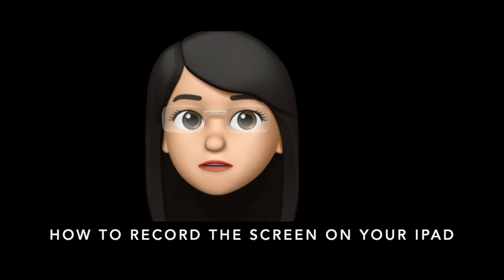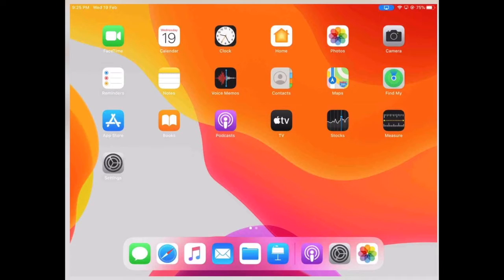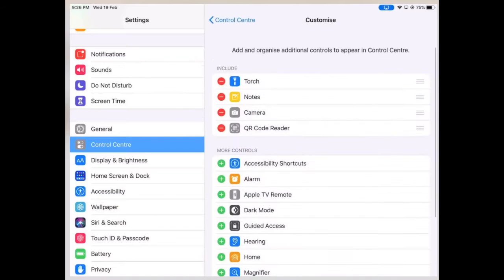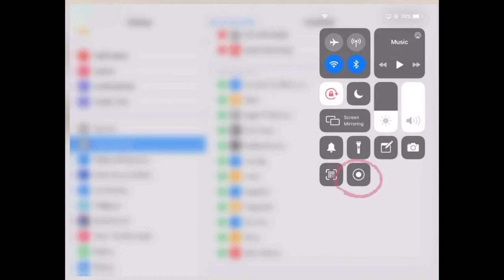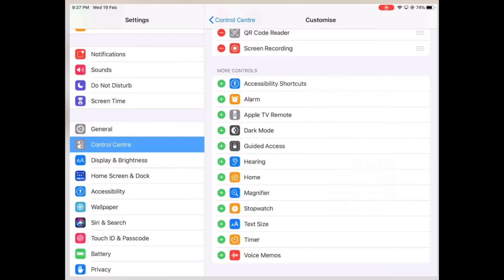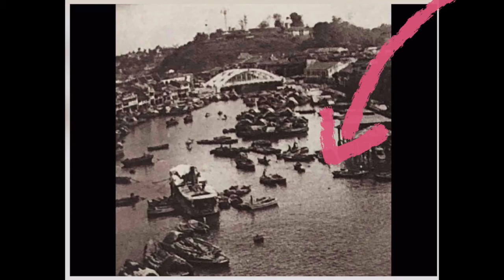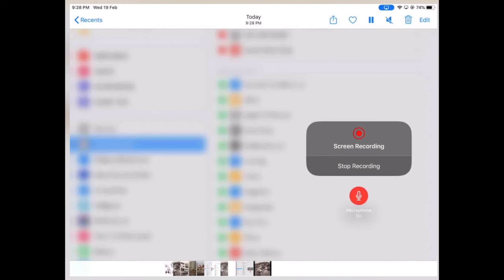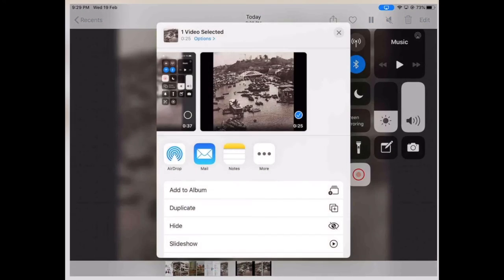Screen Recording on the iPad for Home-based Learning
Want to stop repeating yourself in class? Create a screen cast and let students replay any time anywhere and at their own pace! Learn to set up Screen Recording with voice using iPad in just 3 mins.